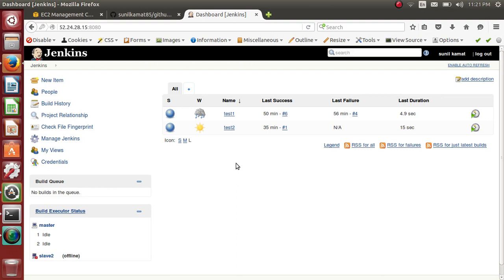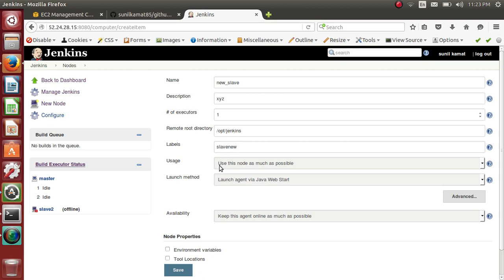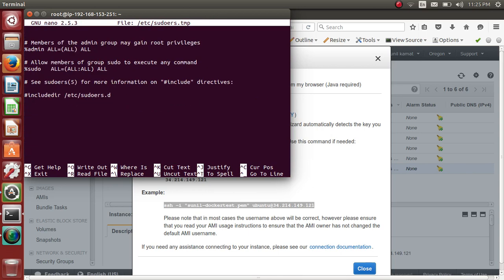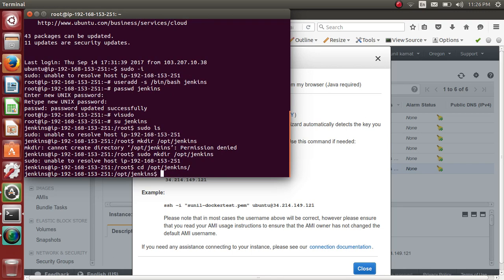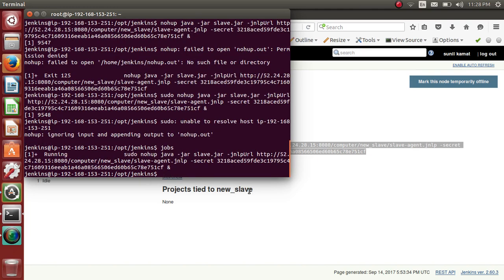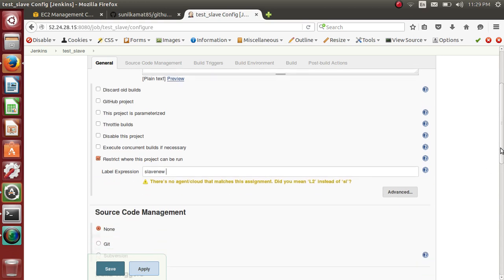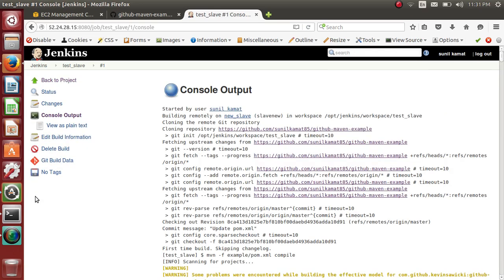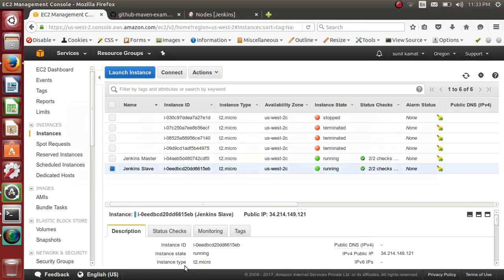Jenkins Part5: Setting Up Jenkins EC2 Slave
This video talks about setting up an AWS Ubuntu EC2 instance as a Jenkins slave and then run a java/maven build on the slave.